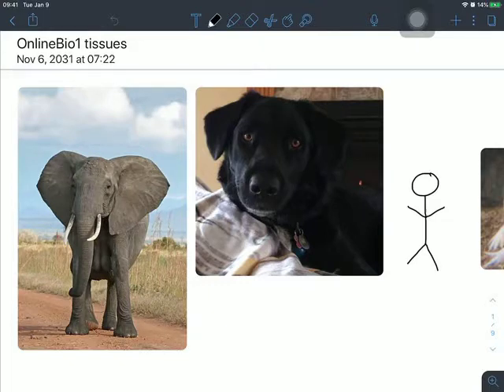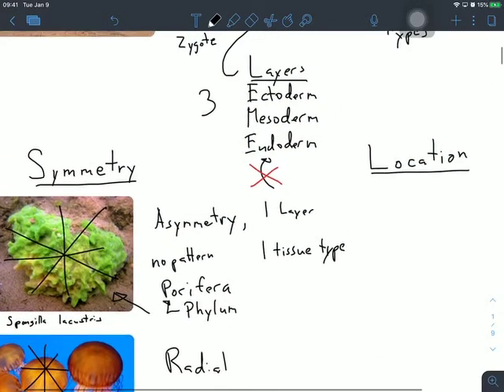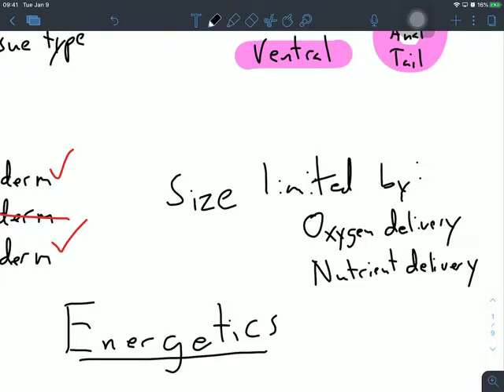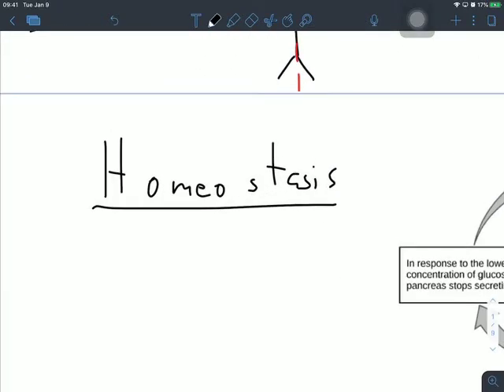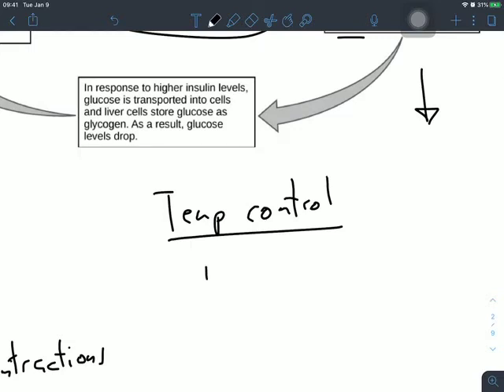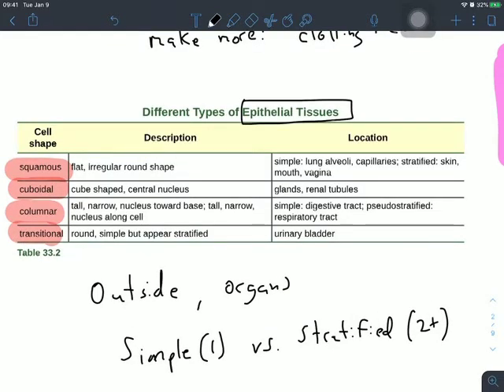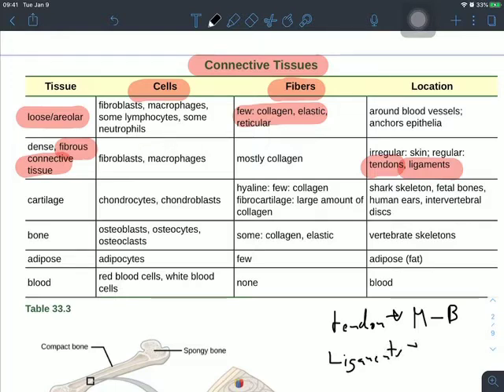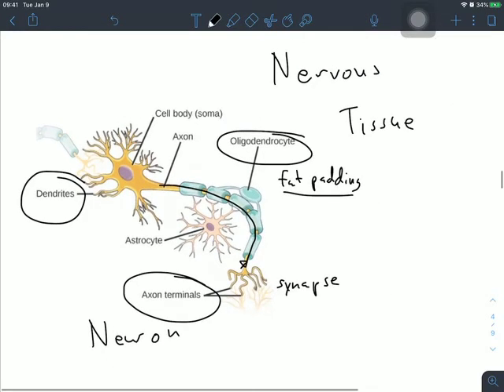OnlineBio1 Tissues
00:00 Introduction
3:20 Symmetry and Location
12:06 Energetics
21:29 Temperature Control
26:04 Epithelial
28:22 Connective
34:00 Muscle
36:40 Nerves